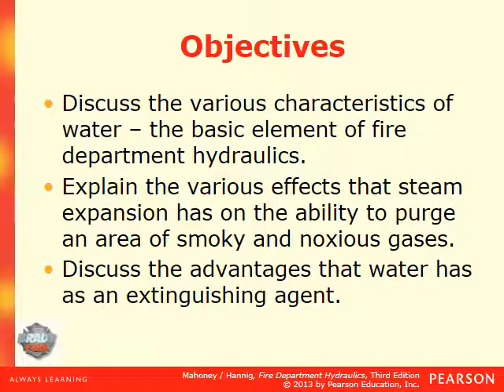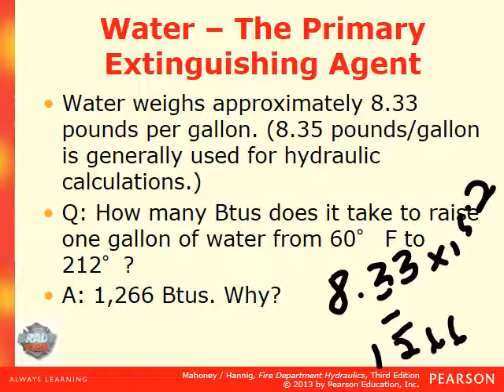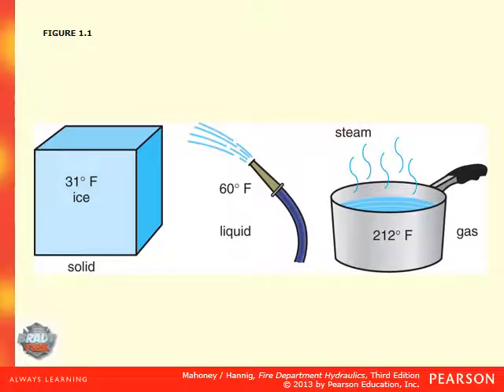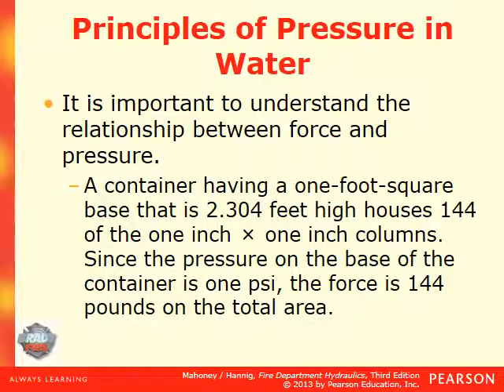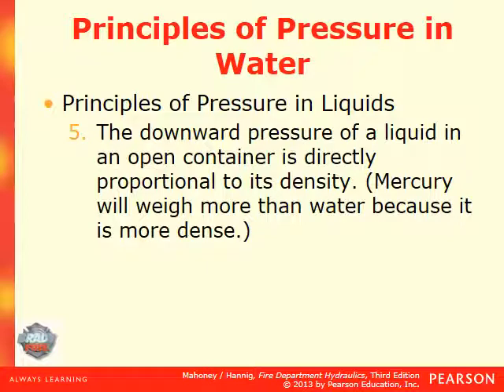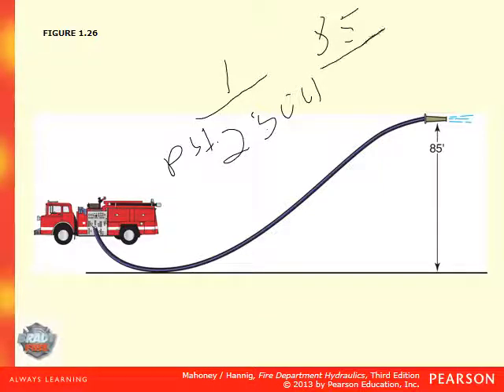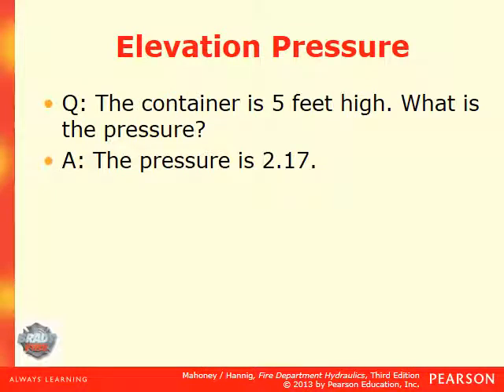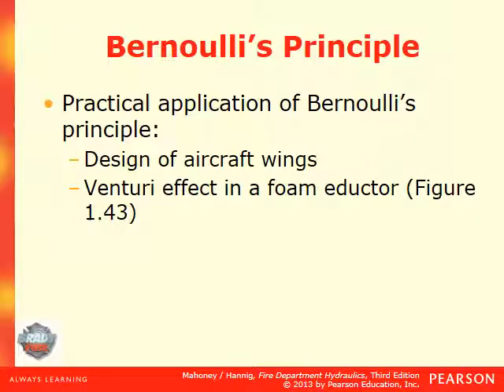hannig ch01 lecture